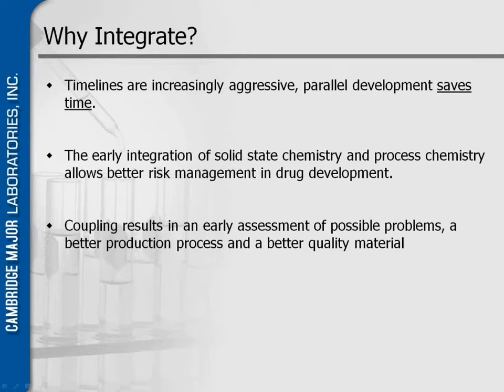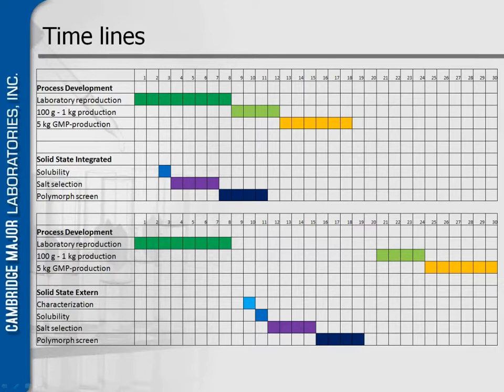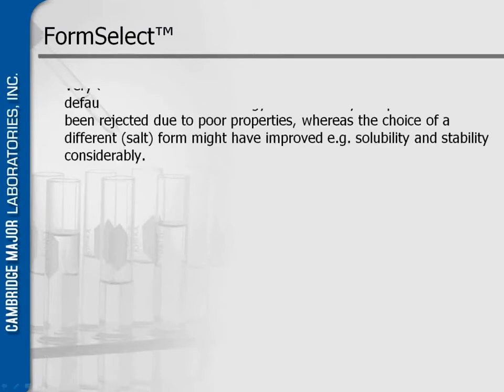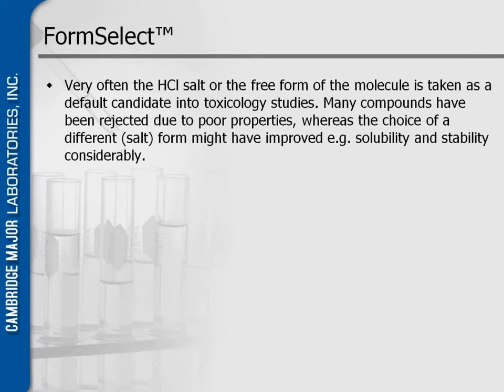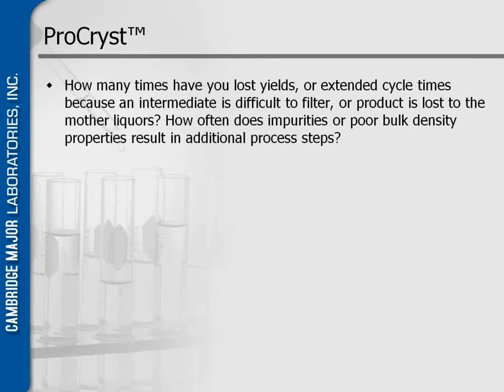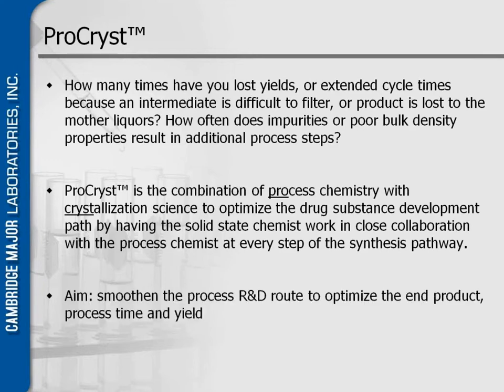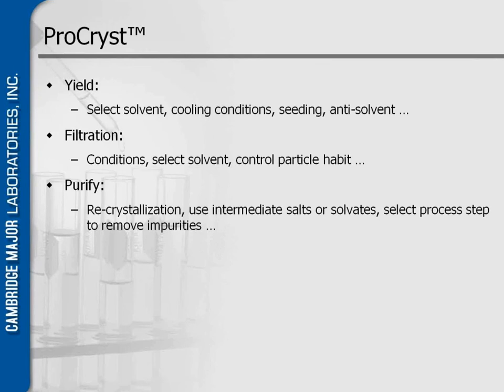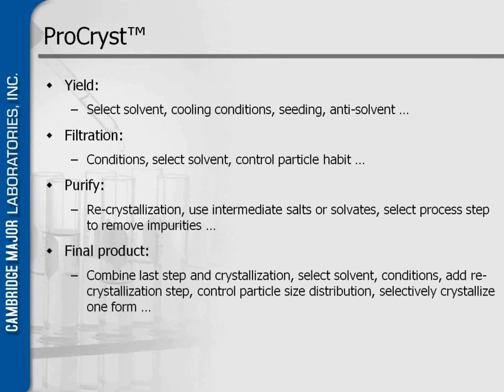Integration of Crystallization Science and Process Chemistry